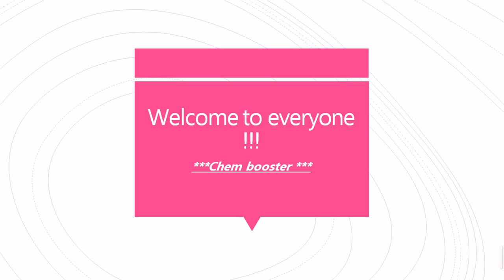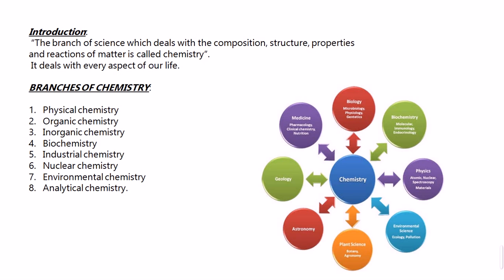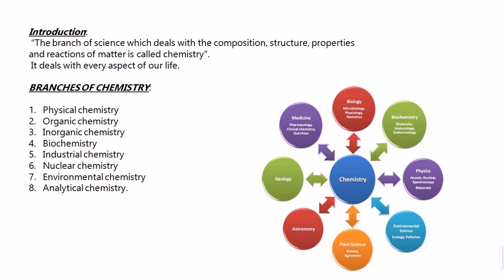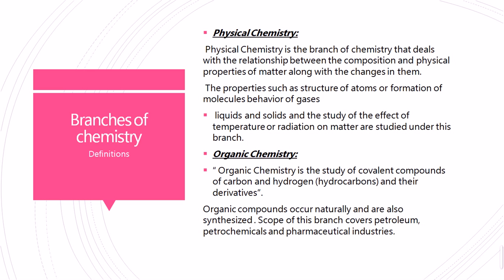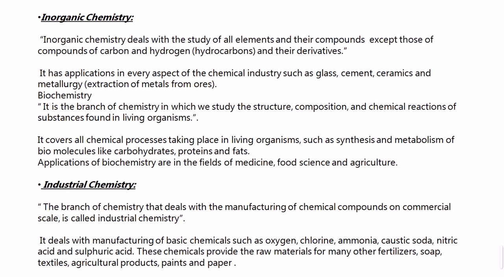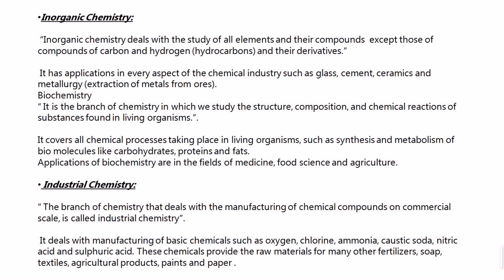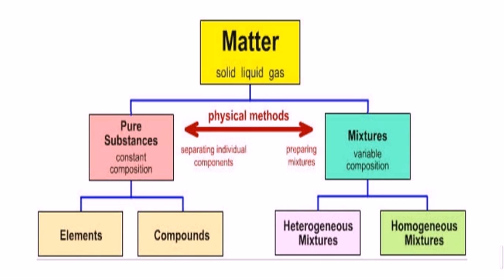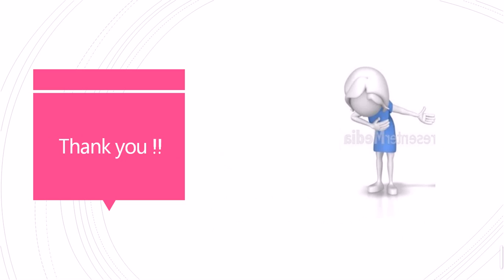lecture 01 Topic on branches of chemistry#Fundamental chemistry of 9th class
This lecture will help you to understand basic definations science, Chemistry ,and different branches of chemistry .
defination of science
defination of chemistry
definations of branches of chemistry
Examples of different branches of chemistry
Chem booster